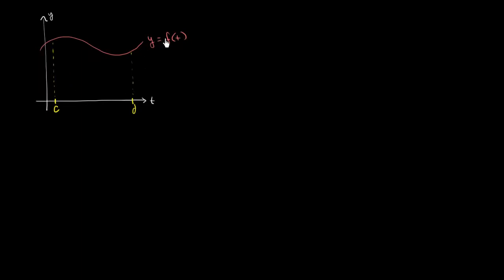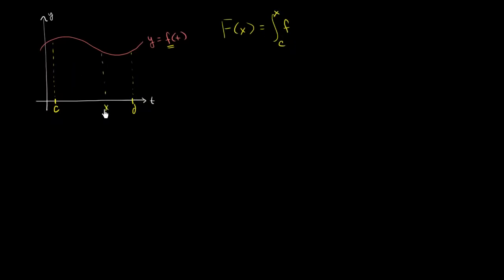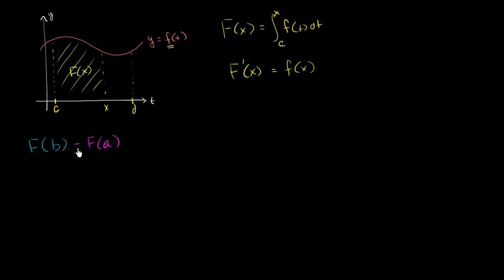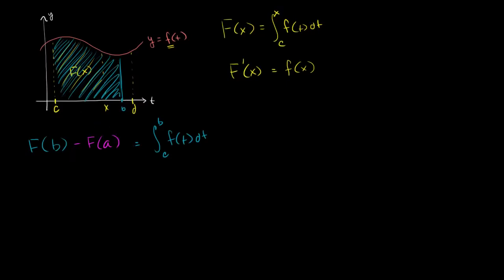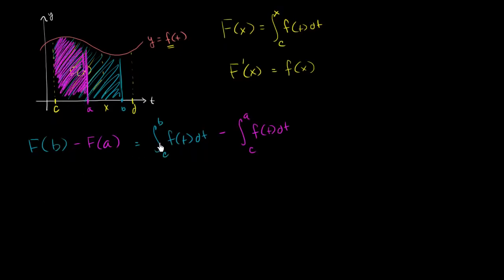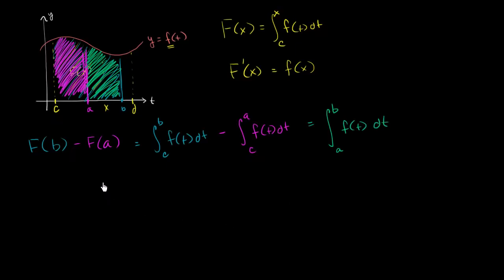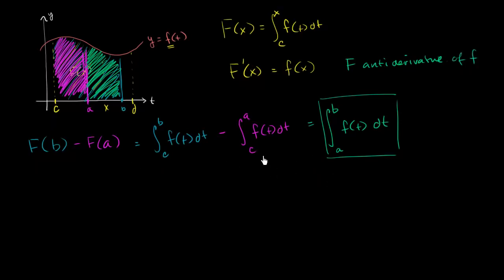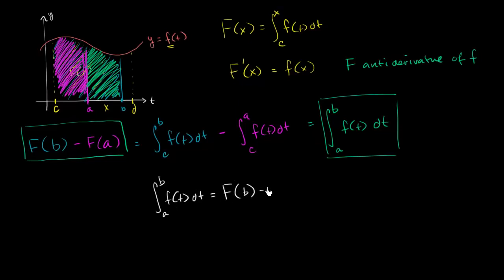Math Integral Calculus -The fundamental theorem of calculus and definite integrals